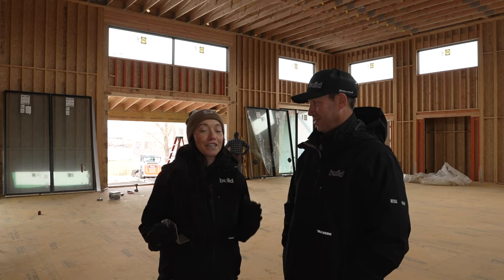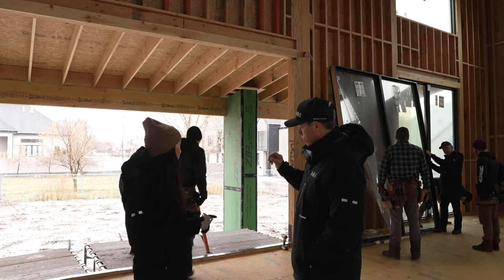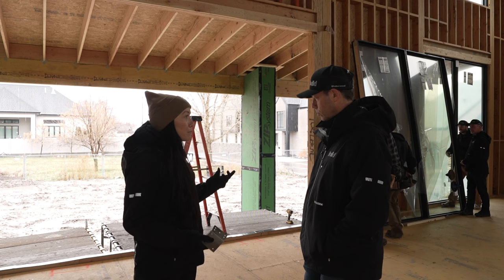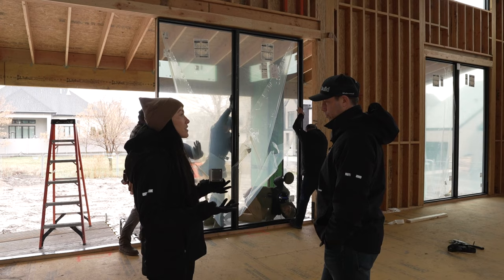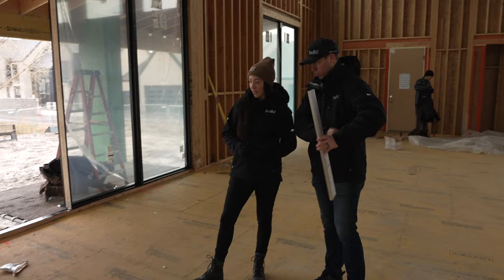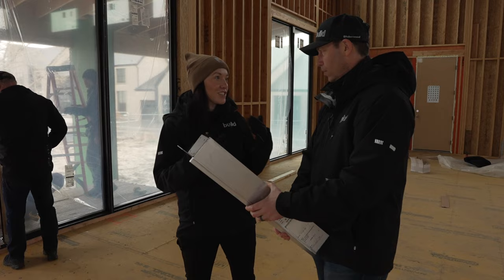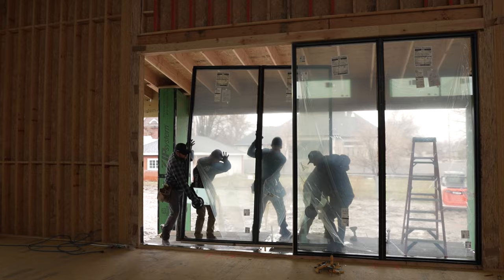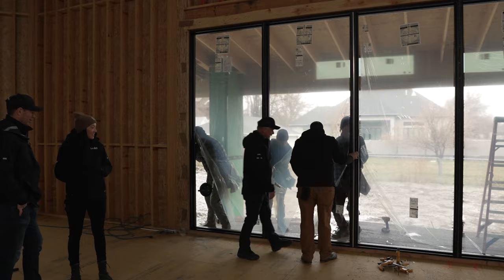What to know about installing GIANT windows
Build show is on the road today at Stephanie Dailey's current project in Salt Lake City. Take a look and see how these MASSIVE windows by PELLA get installed by Stephanie's crew.

Learn how to install new construction and replacement windows from Pella.

Pella's windows in a variety of materials have been designed to offer your customers more beauty, performance and value than any other window.